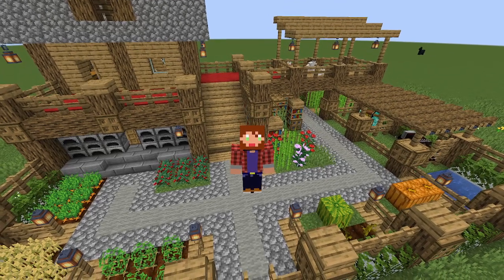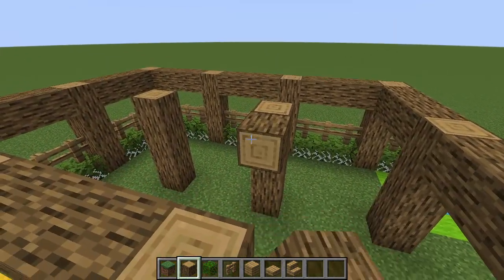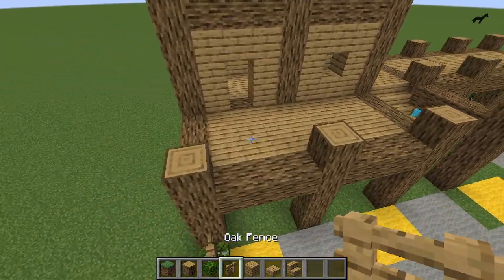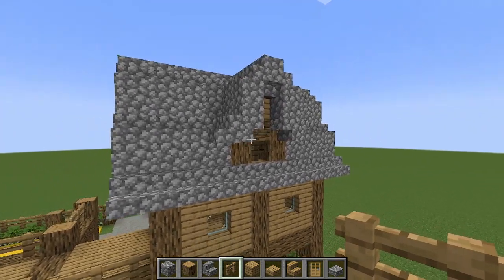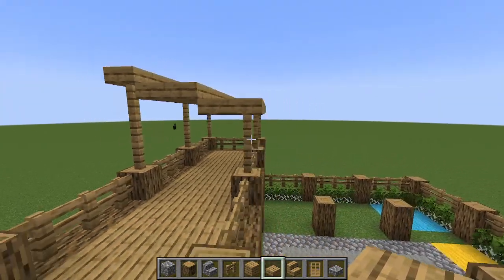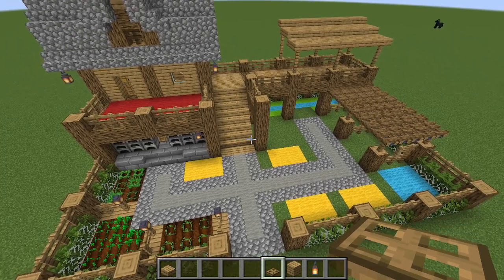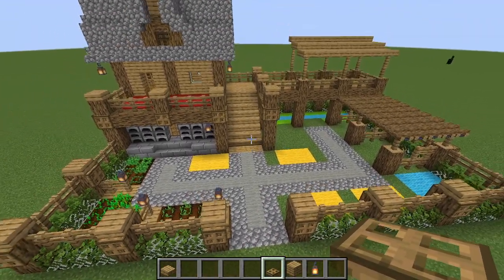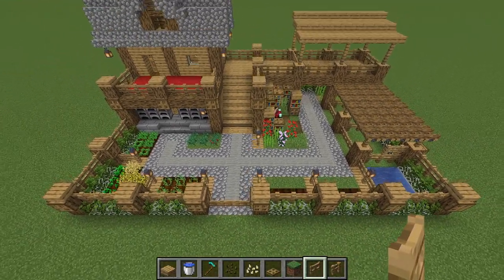Minecraft: How To Build a Survival Base Tutorial / Minecraft House Tutorial | 마인크래프트 야생 건축, 인테리어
In this video i will show you how to make a survival base in minecraft, this is the ultimate survival base for your minecraft survival or hardcore world. this base contains a fully decorated house, a smelting area, a secret work area, a horse stable, cow pig or sheep pen, and a smalll carrot potatoe and whetee farm, and much much more. this base is built in minecraft Java1.19 but also works on minecraft Bedrock.